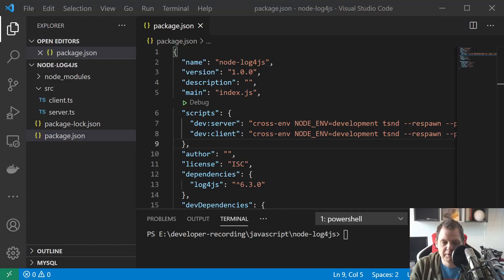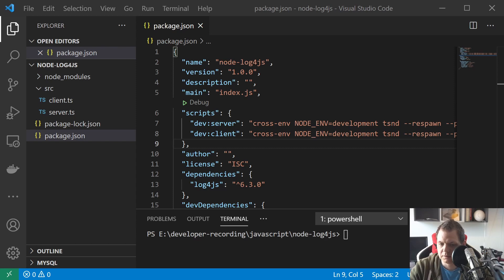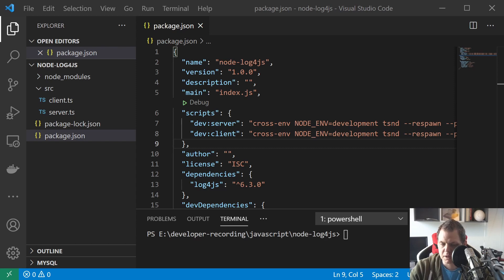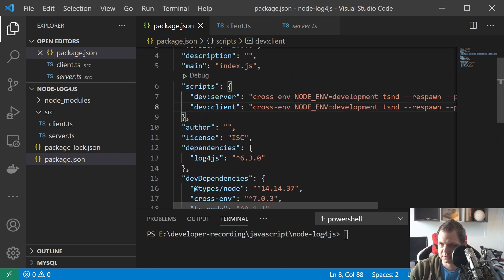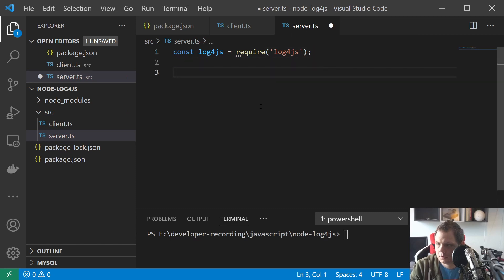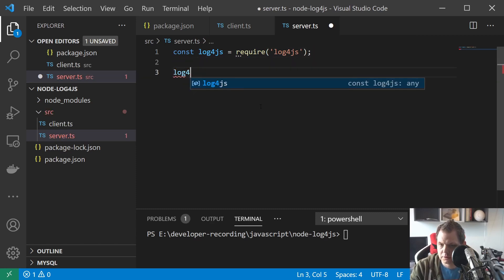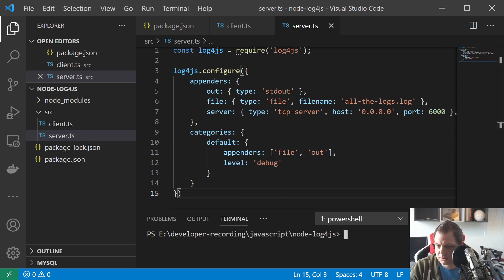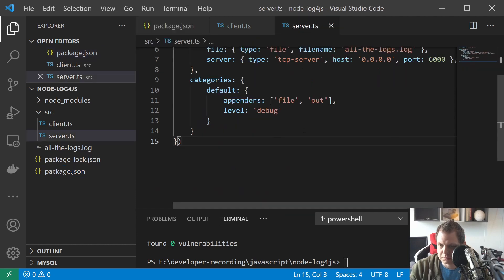Log4js tcp-server and tcp-worker for logging - Log4js in NodeJS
Learn how to use log4js to create your own logging server with tcp-server and then how you can sending logs to your logging server by using a tcp-worker, i will in this video help you to get in touch with both tcp-server and tcp-worker with log4js in nodejs.